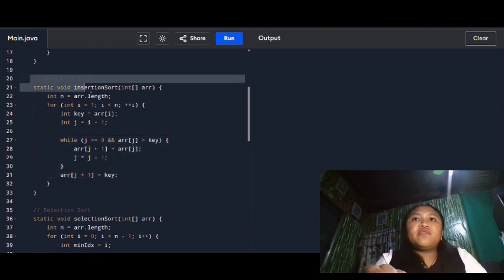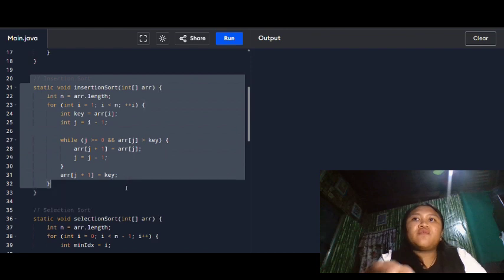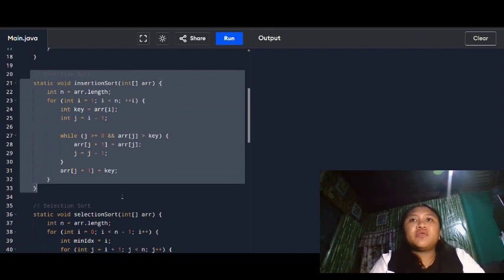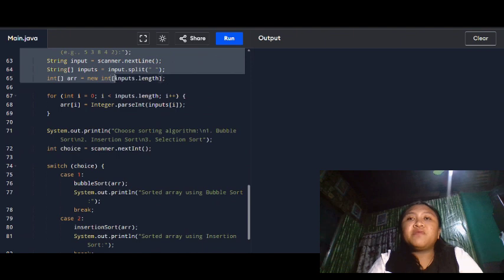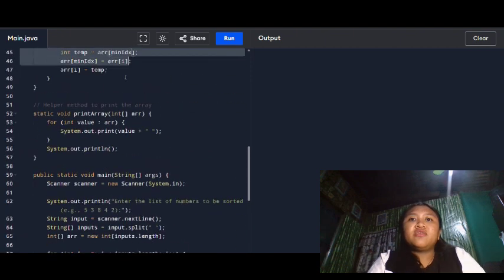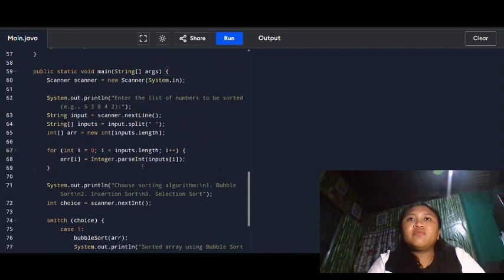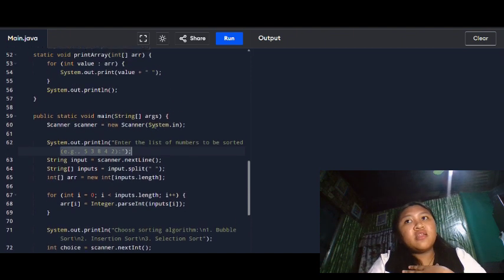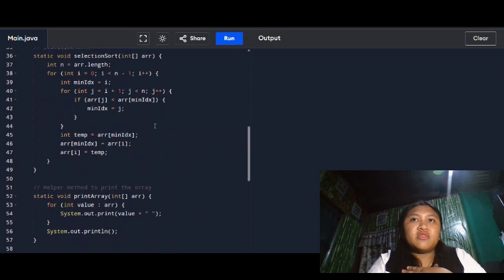Sorting Algorithms(Bubble Sort, Insertion Sort, and Selection Sort. )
Bubble Sort, Insertion Sort, and Selection Sort. Each sorting algorithm should be implemented as a method, and the user should be able to choose which sorting algorithm to apply.